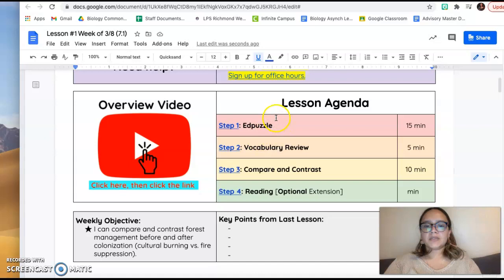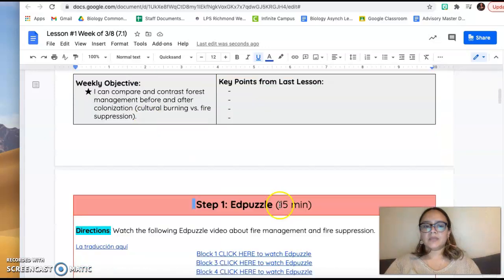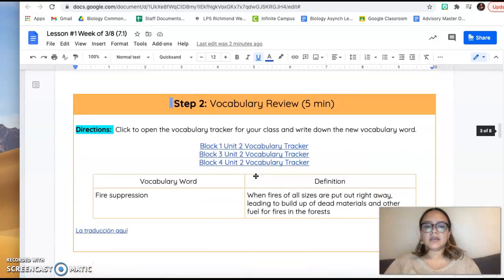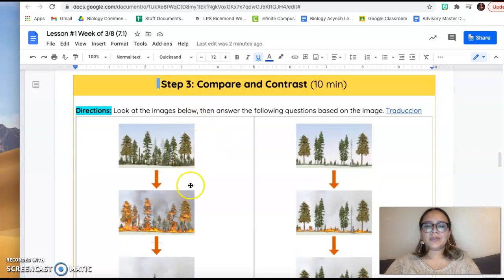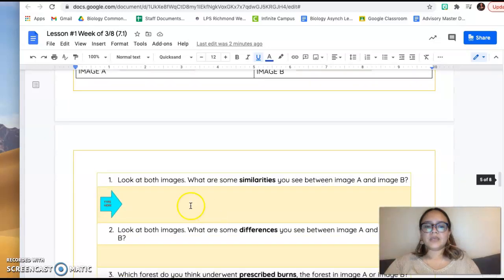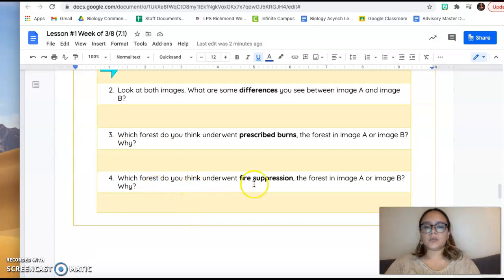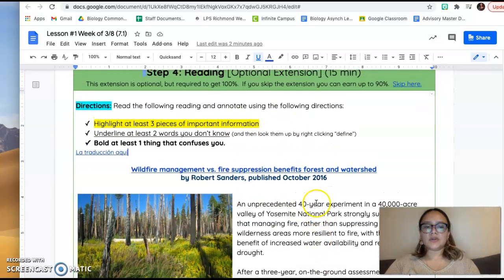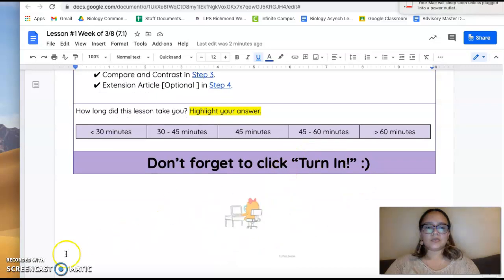Lesson #1 Week 7 (7.1)